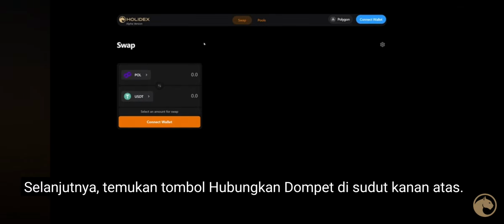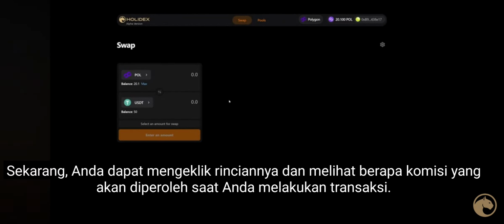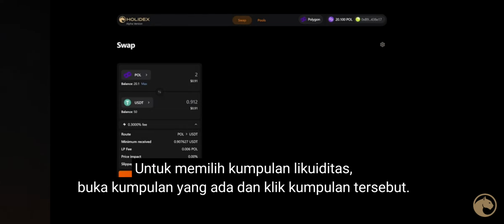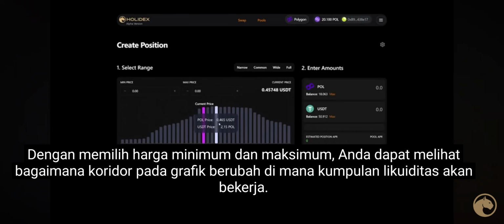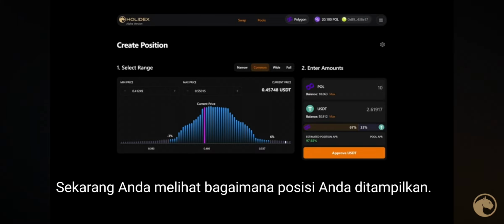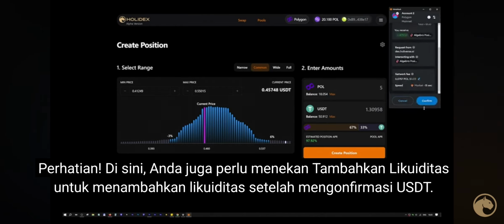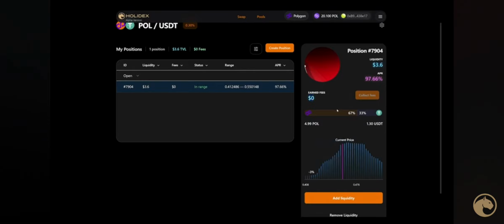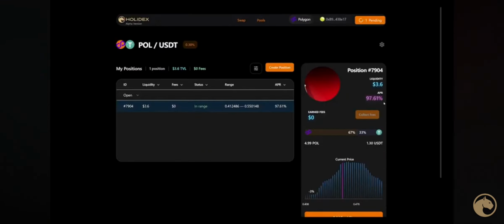Panduan Holidex Bahasa Indonesia